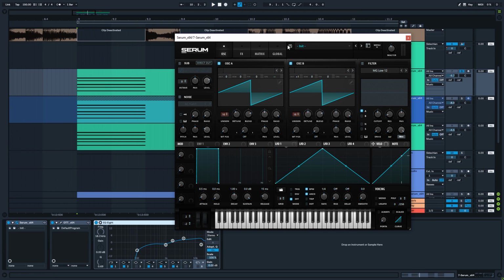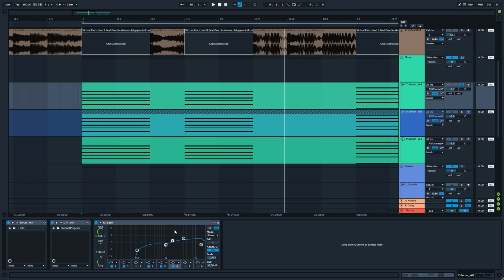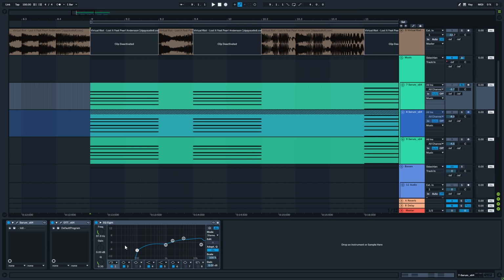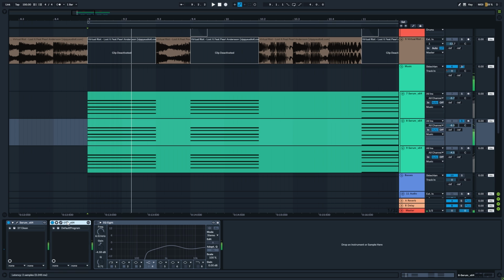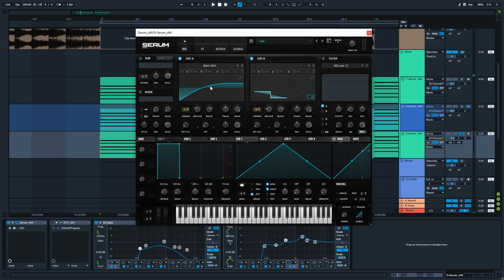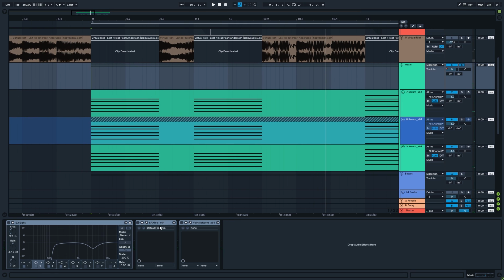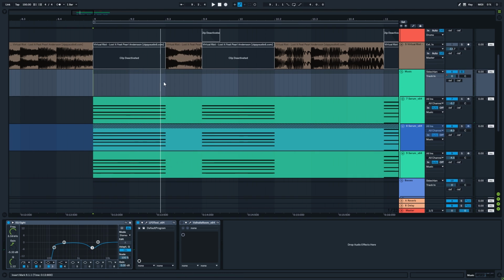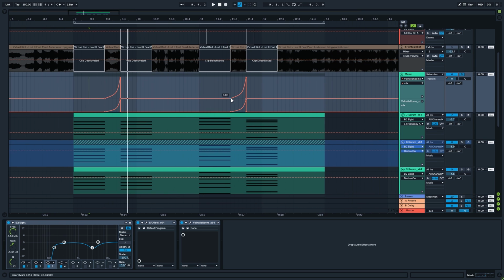PERFECT CHORDSTACKS | Future Bass Tutorial #1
--- Future Bass Ableton Live 10 Project File + Sample Pack

GET A RIDDIM SERUM PRESET PACK!

Hey, with this video you will learn how to make huge supersaw layers!

P.S
That's the example of recording mic on 0% volume :D